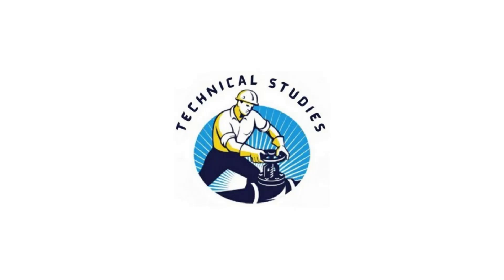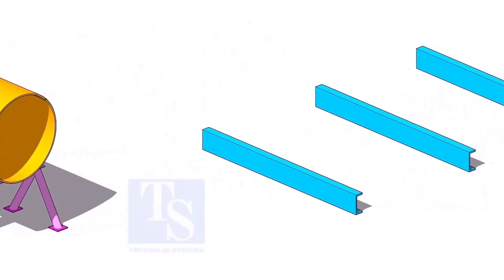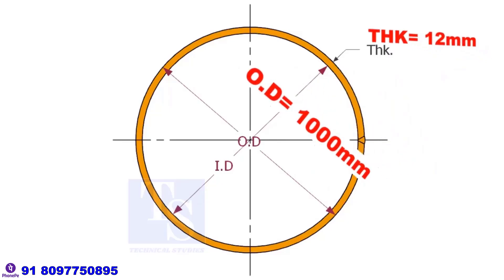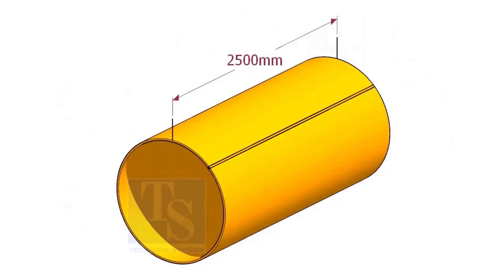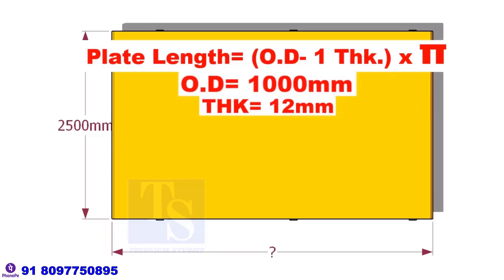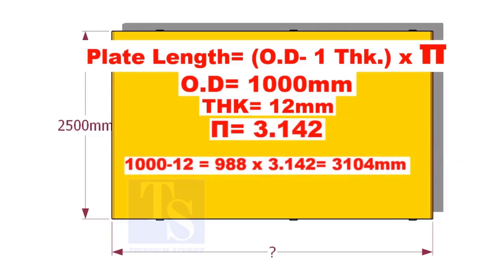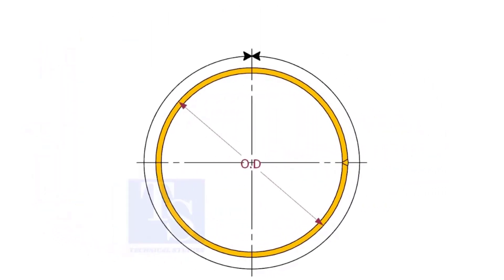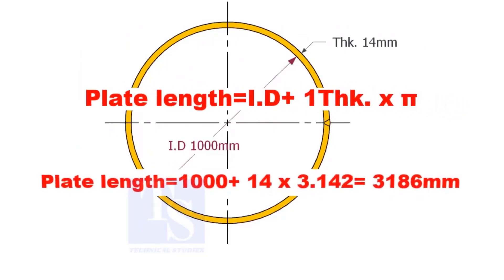How to mark the blank plate for a tank or pressure vessel or pipe.